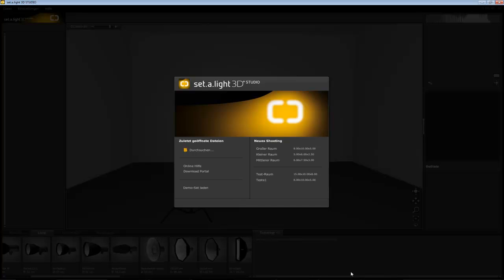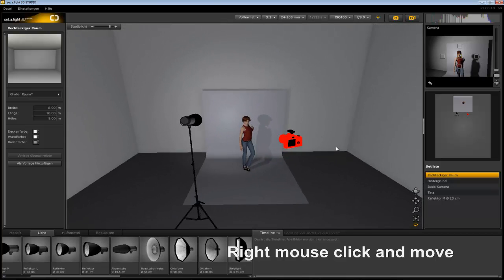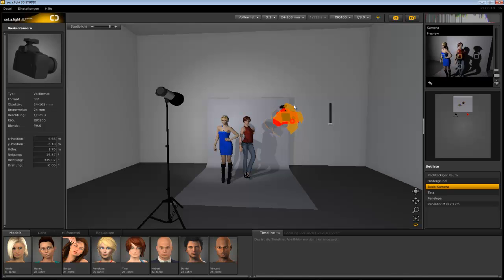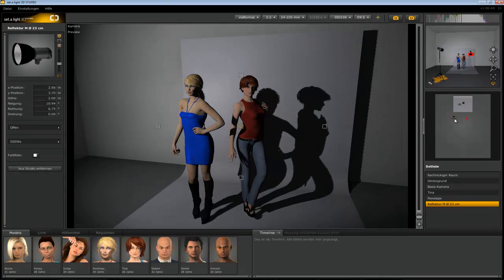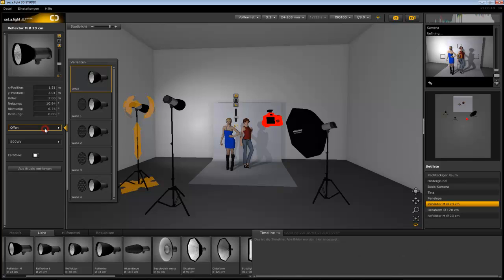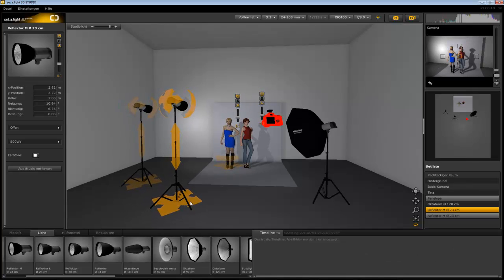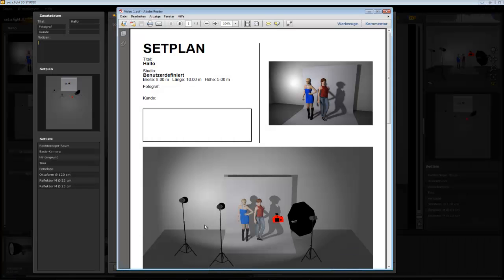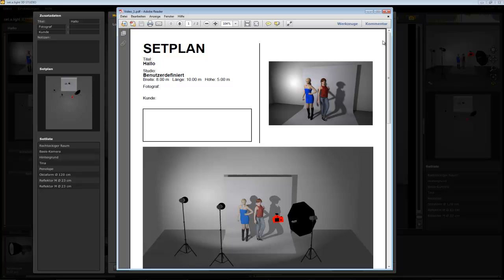Getting Started with set.a.light 3D STUDIO | English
This video helps you getting started with set.a.light 3D Studio.
Get to know the program in a few steps.